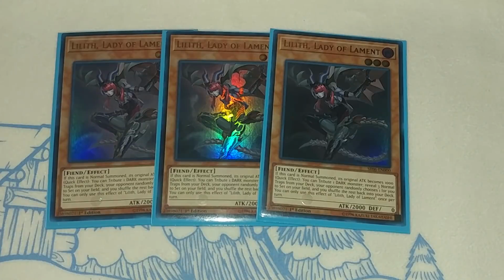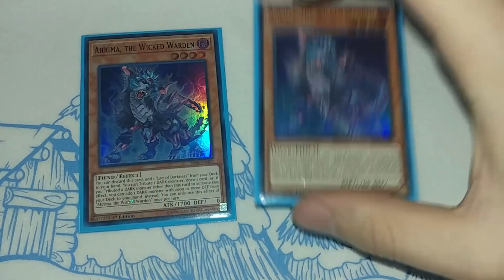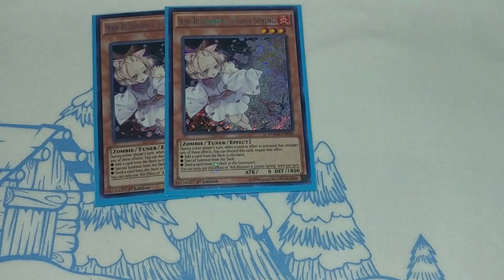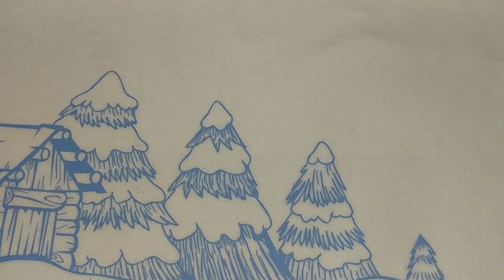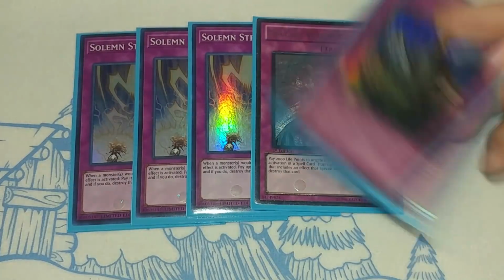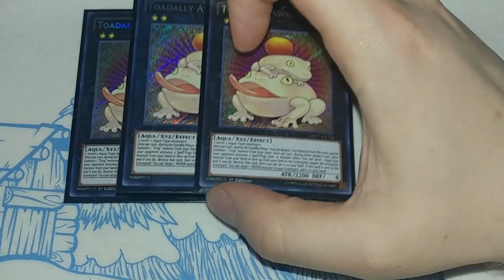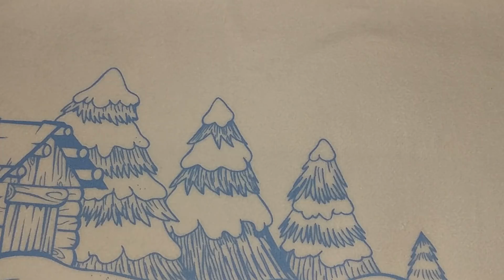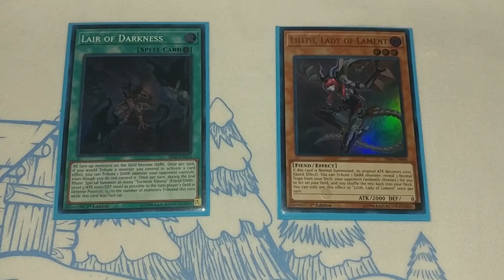Lair of Darkness Frogs Yu-Gi-Oh! Deck Profile 2018